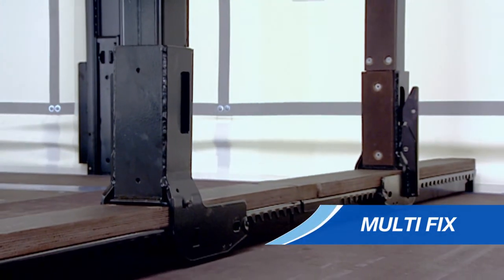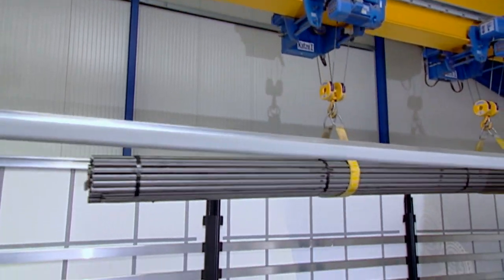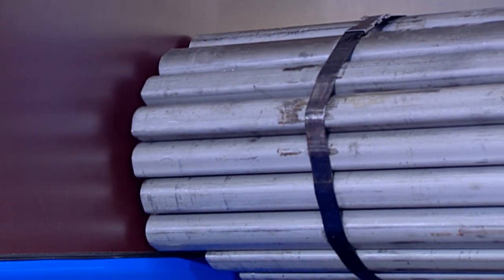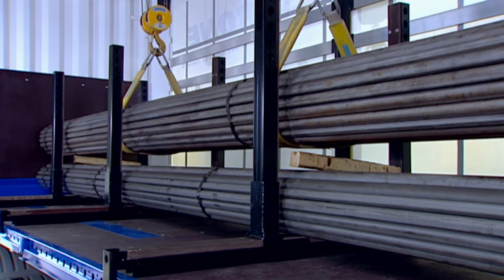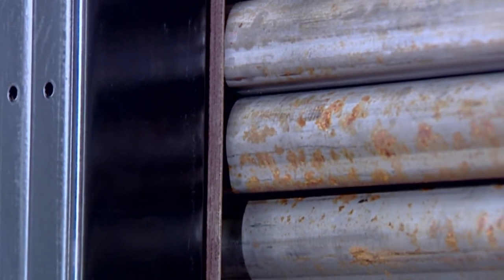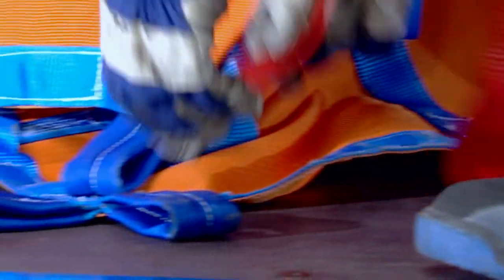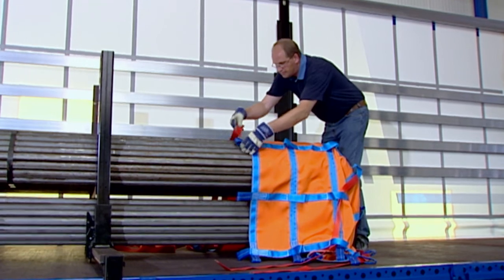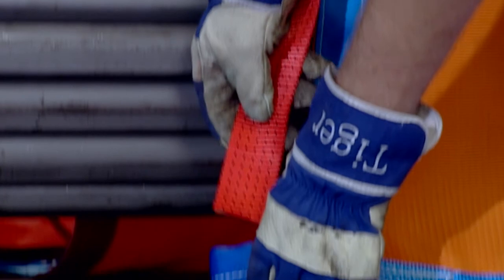KRONE Profi Liner - Multi Fix (EN)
A FULL LOAD OF EXPERIENCE.

All of our knowledge has been incorporated into our Profi Liner. Years of experience which we bring onto the roads with the maximum possible quality. Here, our Profi is in its element And it makes a difference every day.

Quality is the foundation of everything - Our Profi Liner has been thought out to the finest detail and fitted with particularly high-quality standard components. For this reason, it is the basis for all KRONE semitrailers. It does not matter what challenges you put in its way, it will solve them reliably.

An investment that holds its value - With the welded chassis, the cathodic dip coating and the award-winning KRONE Multi Lock external frame you can count on high stability, the best possible protection and durability – and on a high resale value for the second life of the trailer.

Profi Liner tailor made - Fit out your Profi Liner exactly to your needs with all the features that make it a true professional for your business.